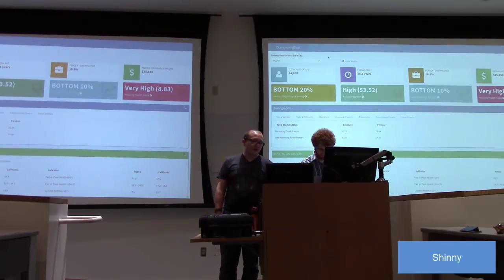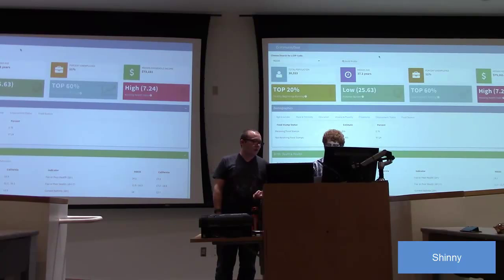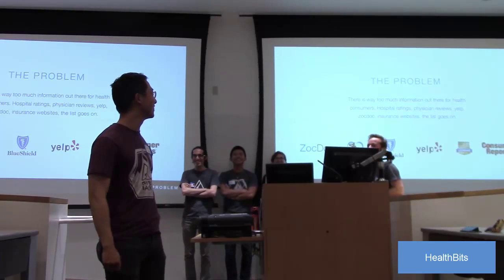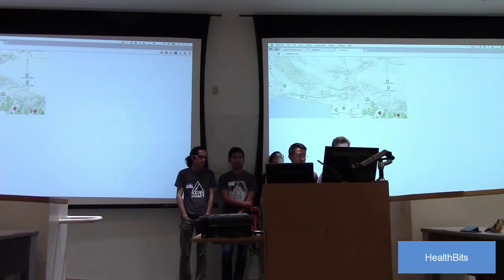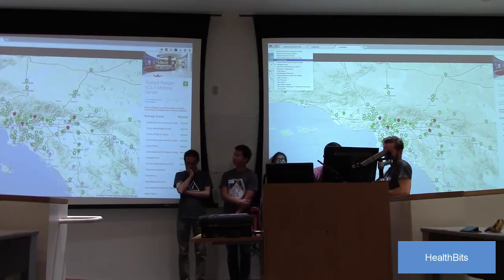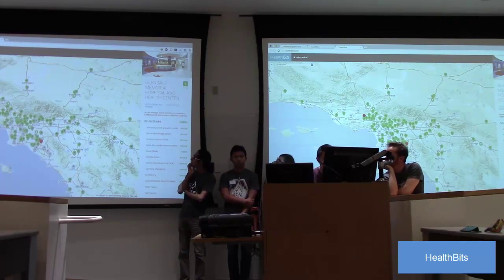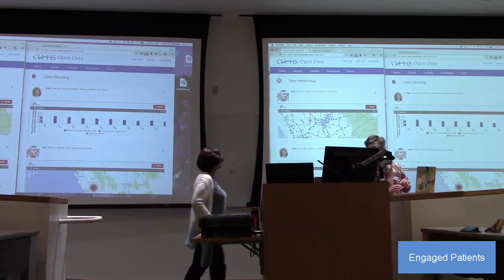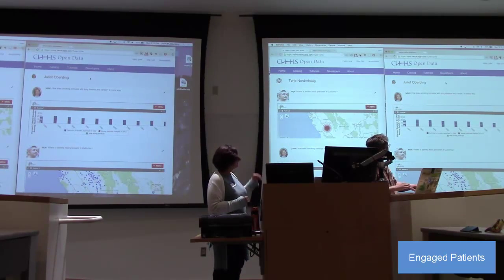Sac-Code-A-Thon Event Part 4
On the National Day for Civic Hacking June 6, 2015 three California events focused on building apps derived from California Health and Human Services Agency Open Data Portal The video presents by coder teams submitting applications for the competition.